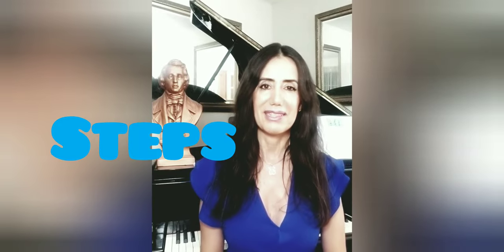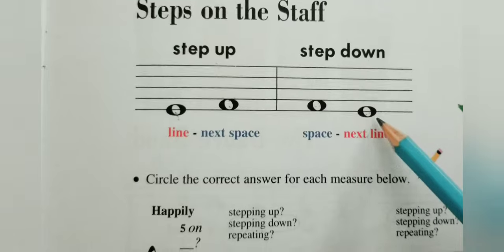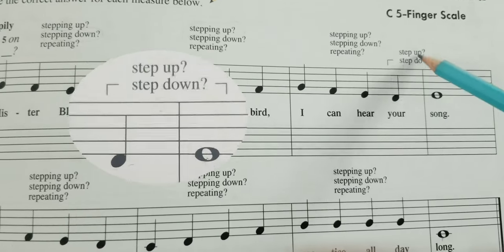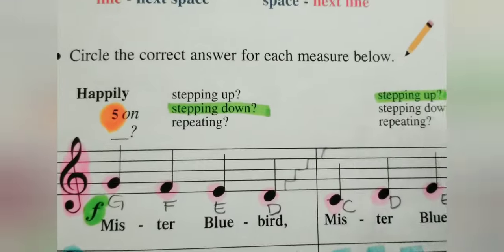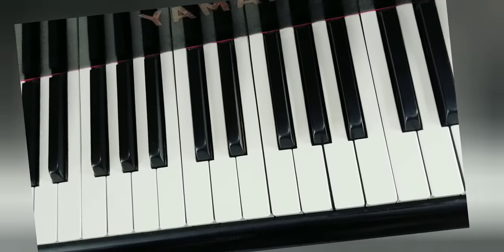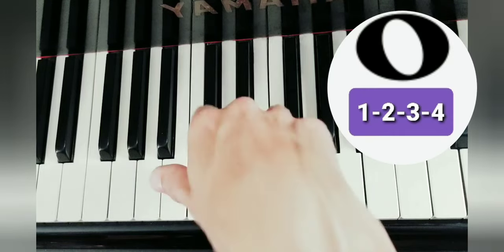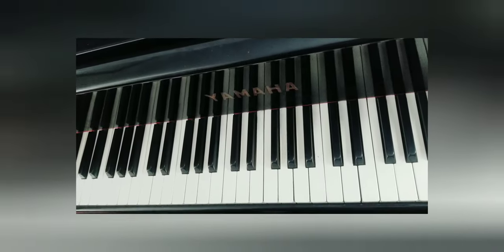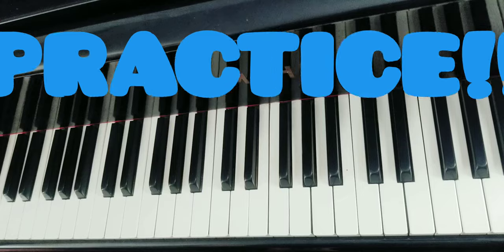28. Mister Bluebird, Complete Piano Tutorial, Primer Level, Faber page 43, Claudia Cossío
Learning about steps in the keyboard.

Welcome to my Piano Studio, benefit of a whole curriculum that goes from primer Level to Level 5!!

Lessons and book are designed to teach children but everyone can benefit!!

Primer Level - Lesson Book: Piano Adventures

This Keyboard from Amazon has all what you need to start if you don't want to make a huge investment.